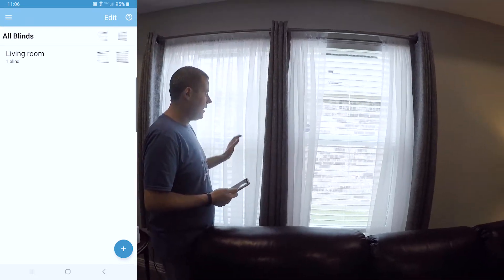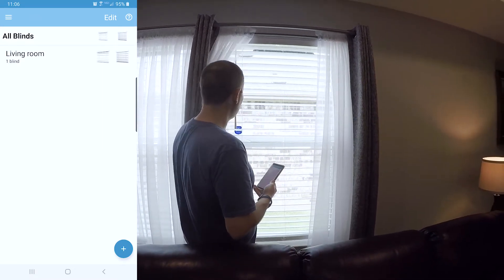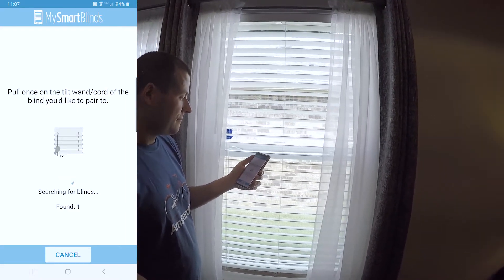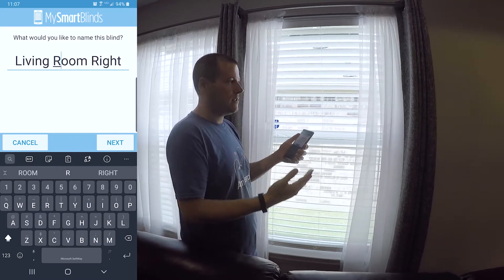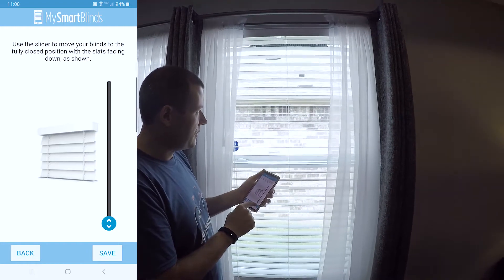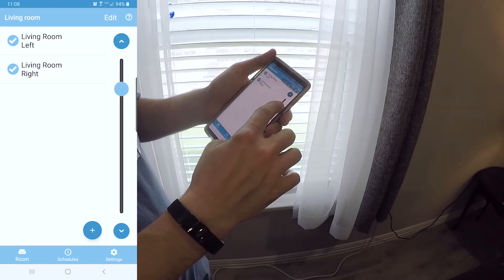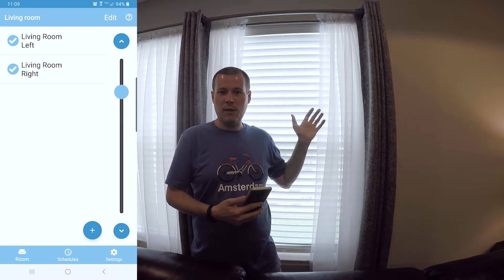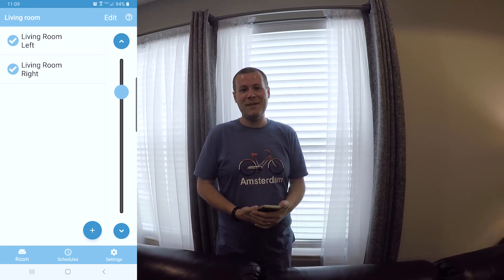Automatic Smart Window Blinds Retrofit Kit Installation + DISCOUNT Part 2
Part 2 - Now we'll go through the App setup!  Retrofit existing blinds into AUTOMATED & MOTORIZED SMART BLINDS by using this quick and simple retrofit kit from Tilt / SmartHome.  Today we're unboxing and installing our new automatic blinds retrofit kit with smart home technology from mysmartblinds.com.

DISCOUNT INSTRUCTIONS
to receive a discount on first-time purchases.  Note that some discounts may have expired since the original upload of this video.  If the link no longer provides a discount, check honey or Tilt's website for any possible promotions or sales they may have active.  Cheers!

Adjust the blinds with your smartphone or voice control with Alexa and Google Home. These blinds are available for outside or inside mount windows and will work on a blind that is 72" x 72".

With the Automation Kit you are able to add smart functionality to your existing 2" - 2 1/2" Horizontal blinds. The video here has blinds that are from Lowes (Levolor brand) which we're quickly transforming into automated blinds controlled by alexa or google.  You can also purchase finished and fully automated blinds directly from Tilt - without needing a conversion kit by clicking the

About tilt by Smarterhome
Emily Brimhall created the idea for the first tilt product, the Blinds Automation Kit, in 2014. As an avid do-it-yourselfer, she was often frustrated by the lack of innovation in window coverings. She saw a need for window coverings that were as smart as the rest of the home. Out of the need for smarter and simpler home technology and a keen attention to detail, tilt was born.  Today, tilt products are custom-made in Provo, Utah. Smarterhome is a member of the Hall Labs portfolio of companies.